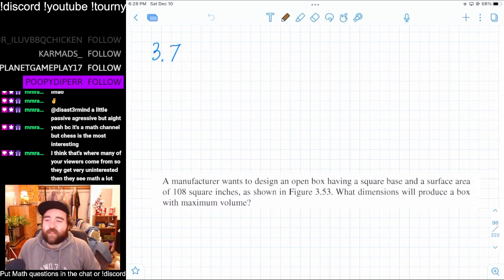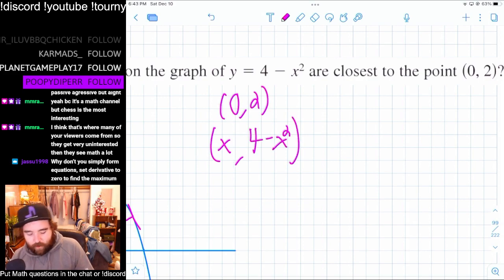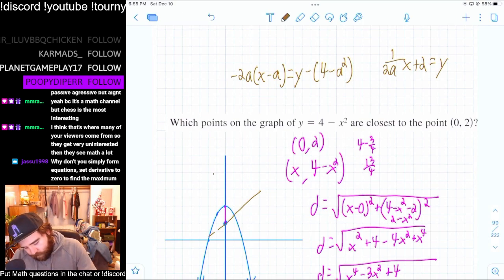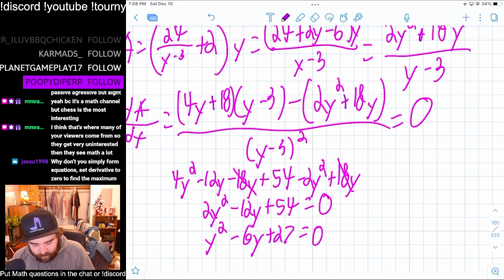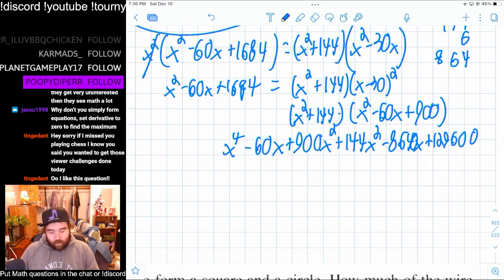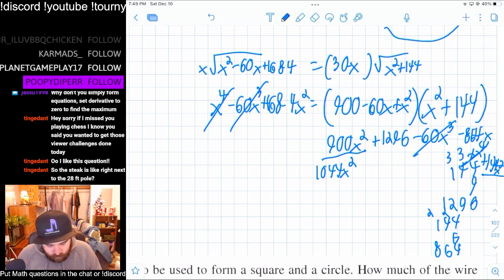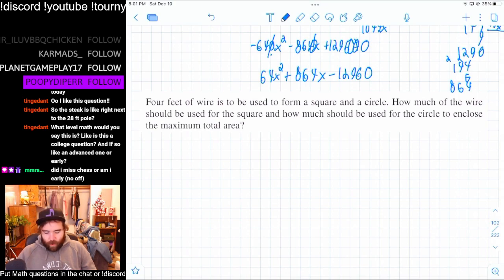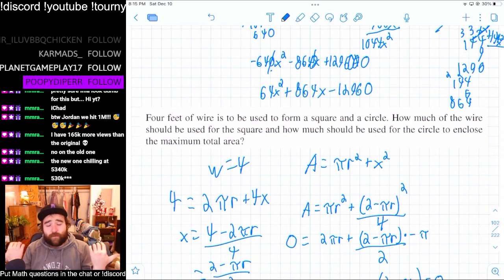Calculus Chapter 3 Section 7